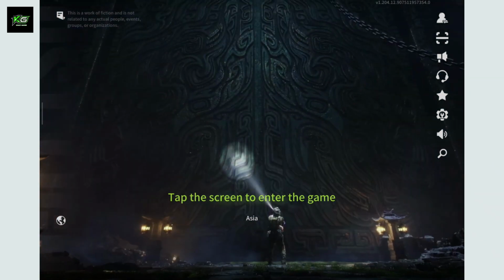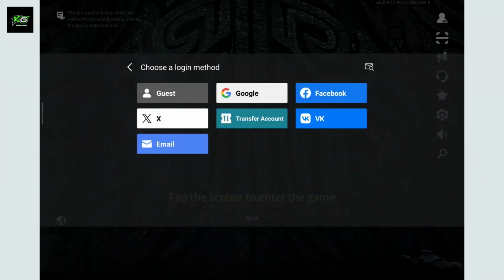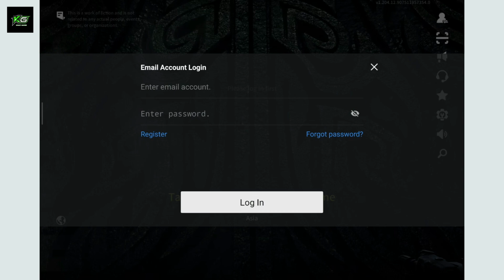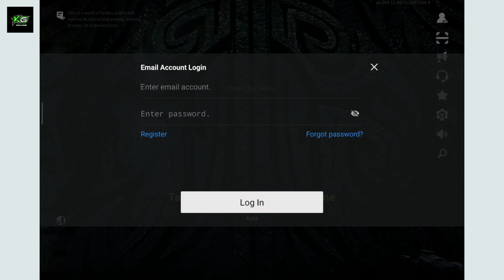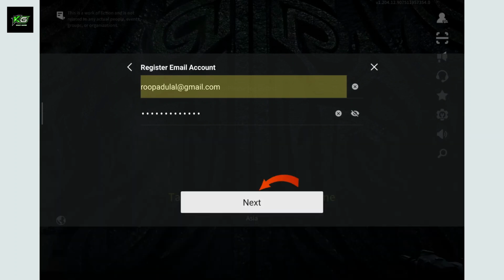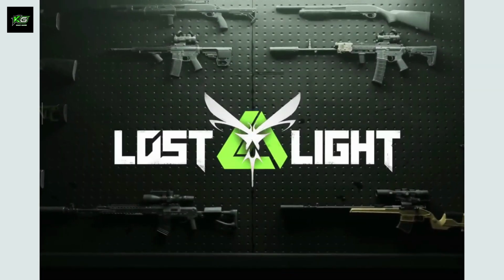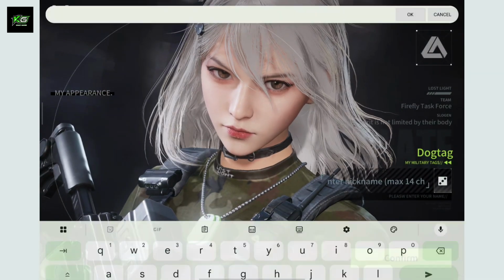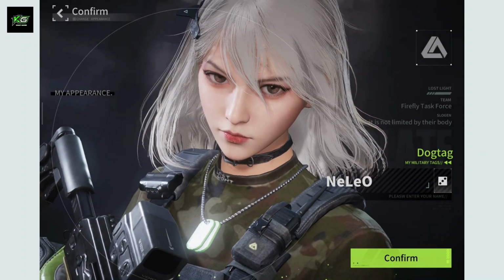How to Create an Account in Lost Light (2026)?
New to Lost Light and don’t know how to start? In this beginner-friendly tutorial, I’ll show you exactly how to create an account in Lost Light step by step in 2026!
If you want to save your progress, unlock features, and play online safely, creating an account is the first and most important step.